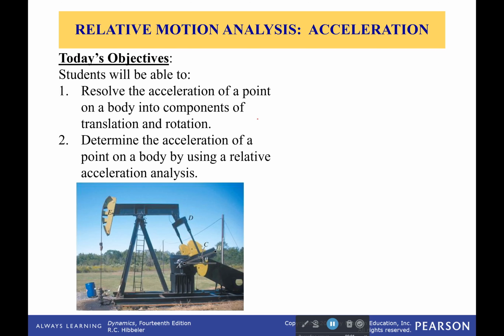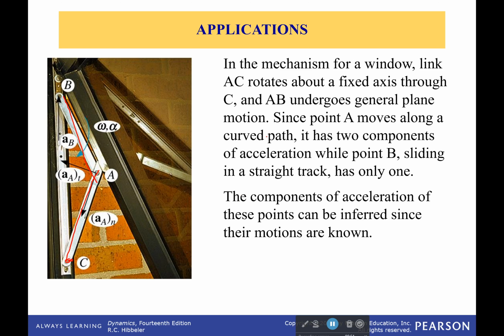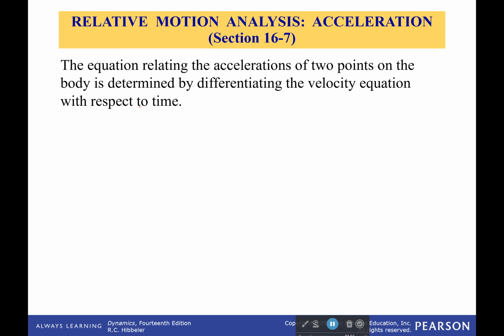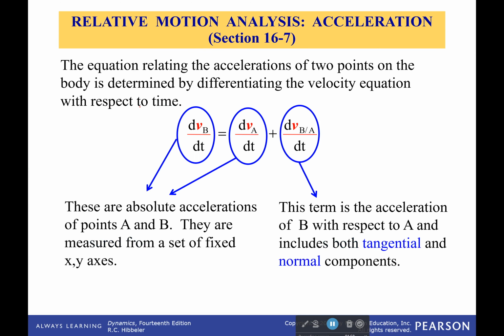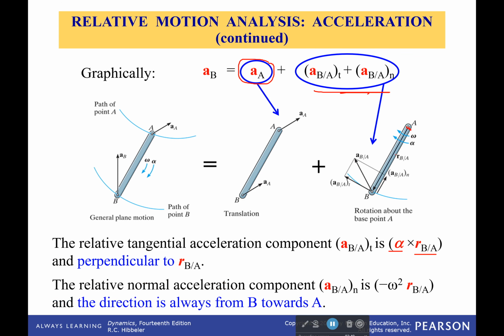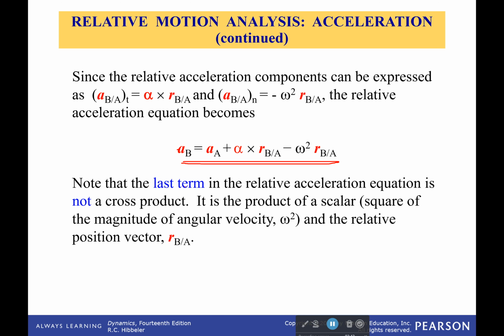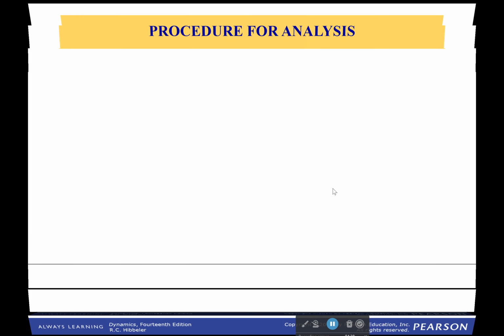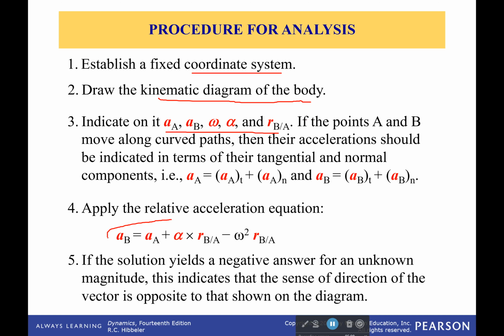Relative Motion Analysis - Acceleration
This will be just as easy as it was for velocity, right? Sadly, no. Acceleration has both tangential and normal components. We have to include both in our calculations. Luckily the equation isn't terribly difficult, so until you have it down make sure to use a reference.